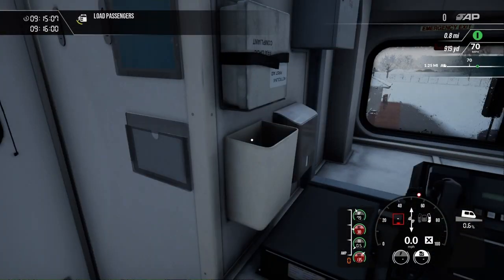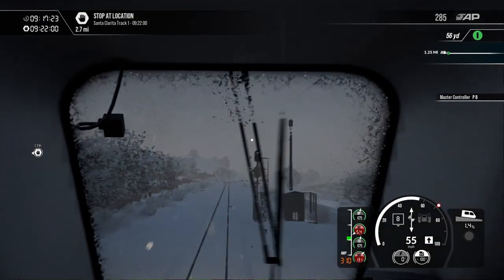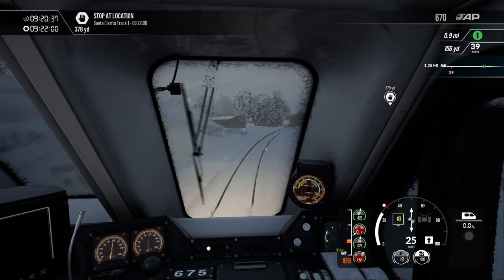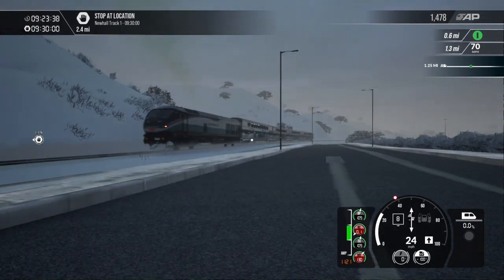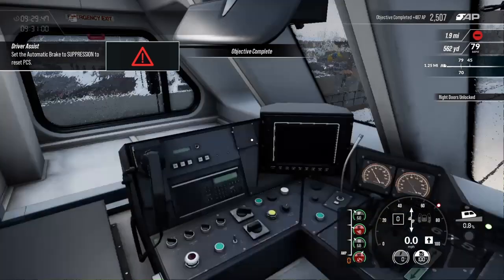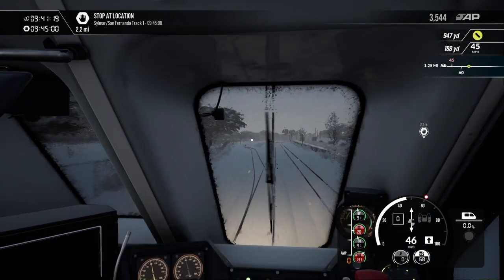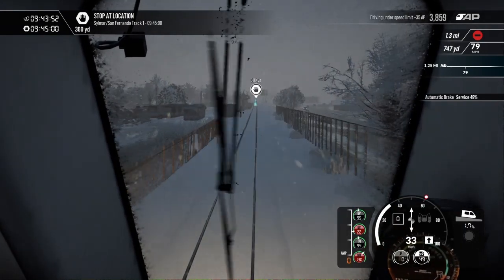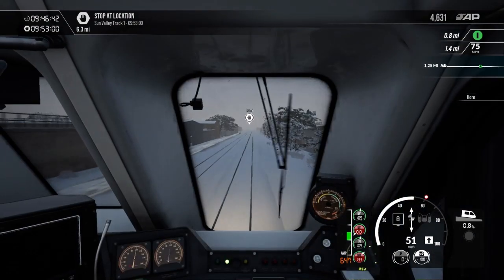Metrolink Cab Coach drive from Via Princessa to Los Angeles (TSW4) Part 1